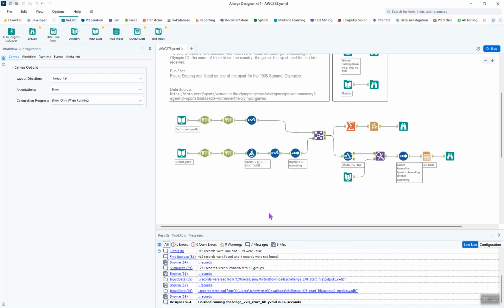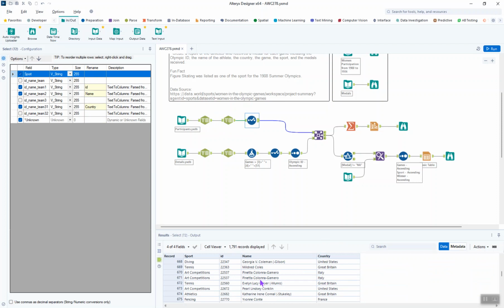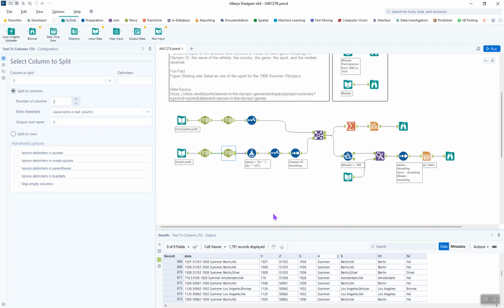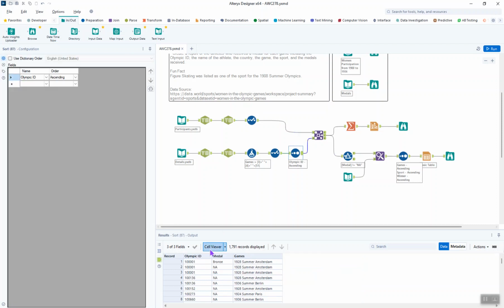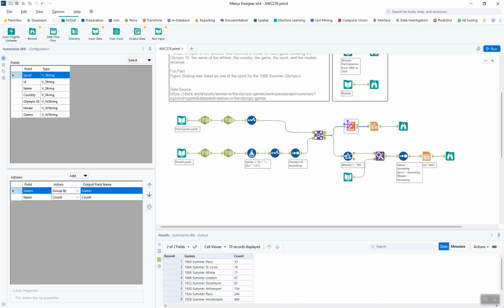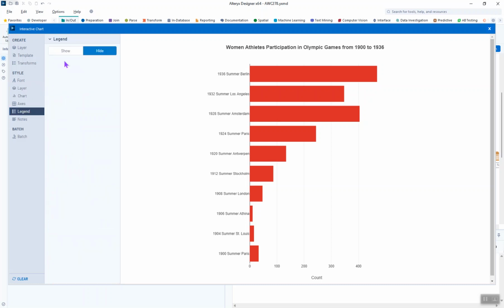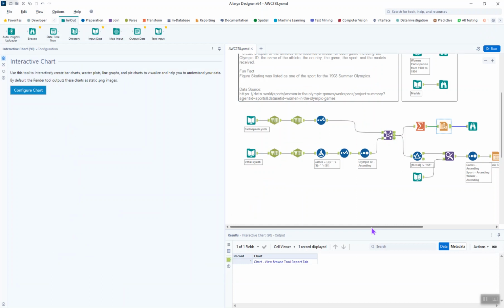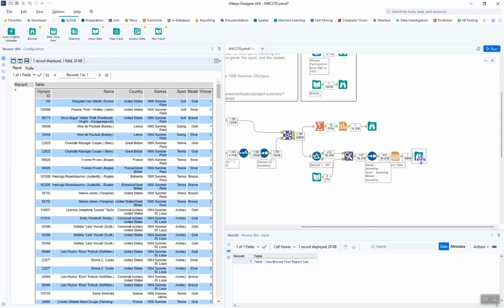Alteryx Weekly Challenge #278: Women Athletes and The Olympics